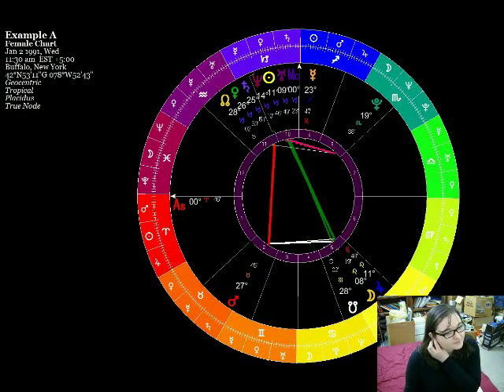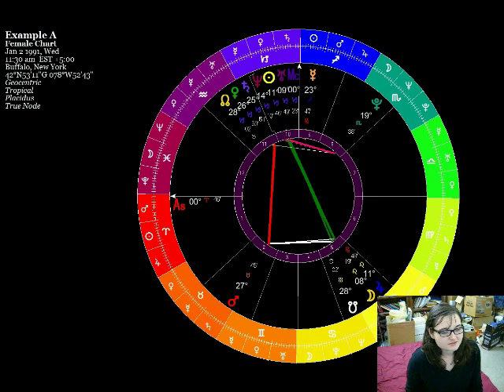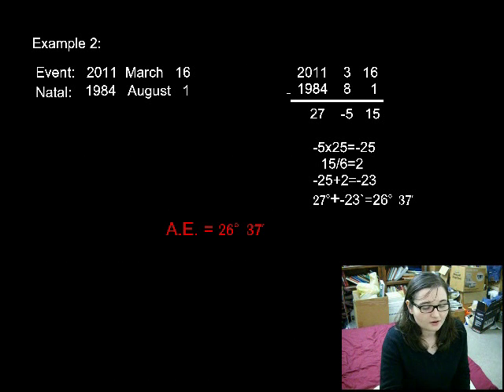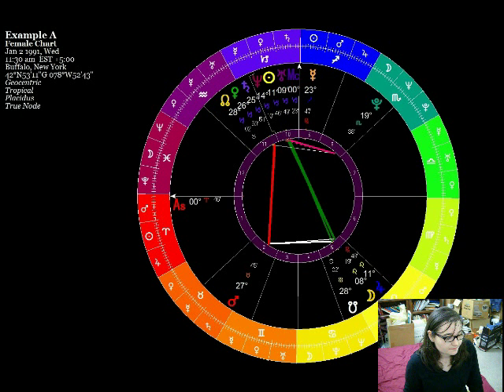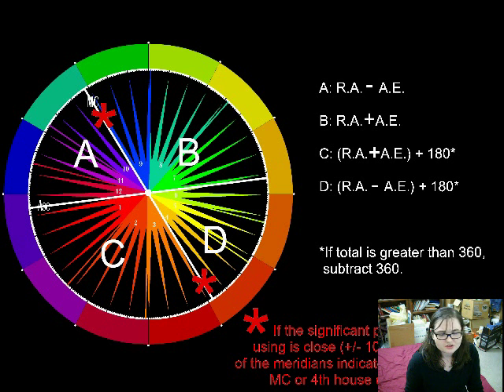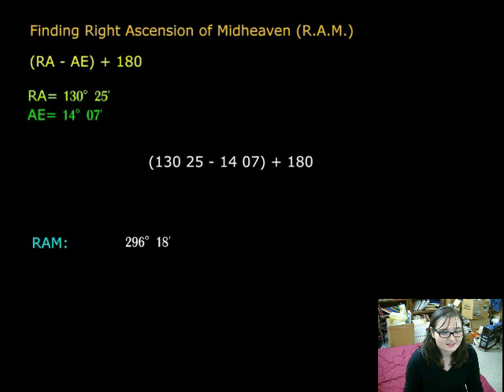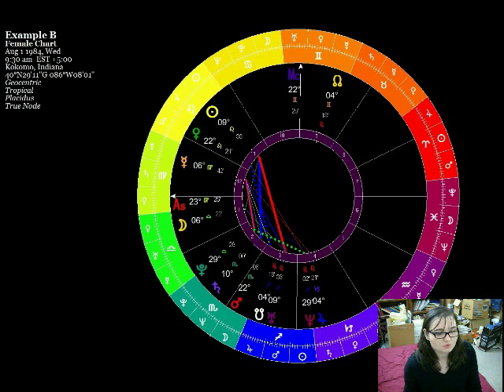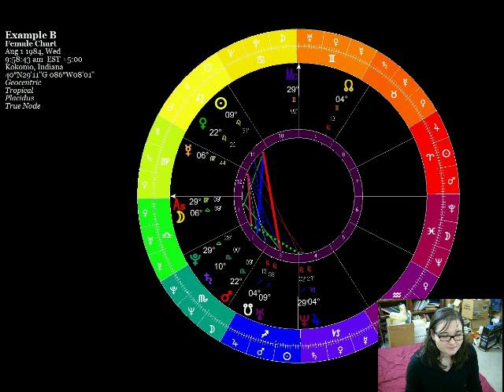Sarastrology - How To Rectify Your Birth Chart (Part 1 of 4)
Step by step instructions on astrology natal chart rectification to find the exact birth time.